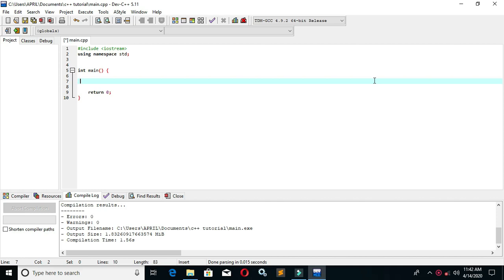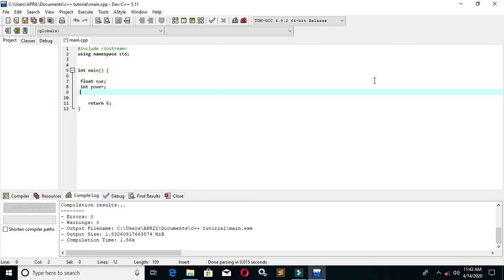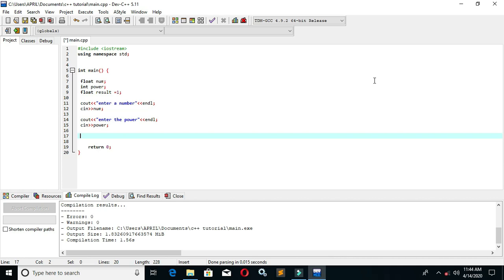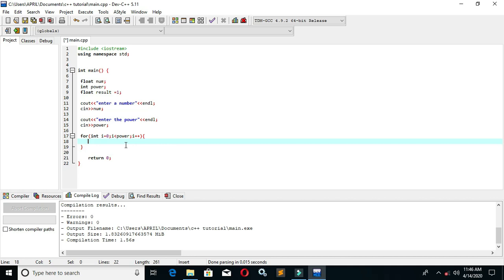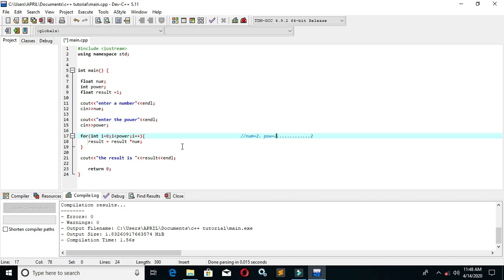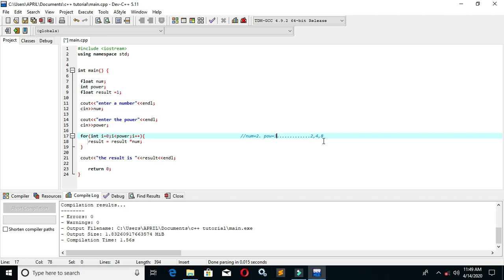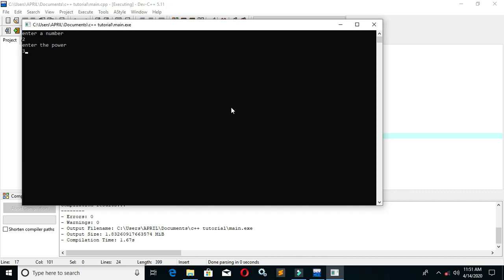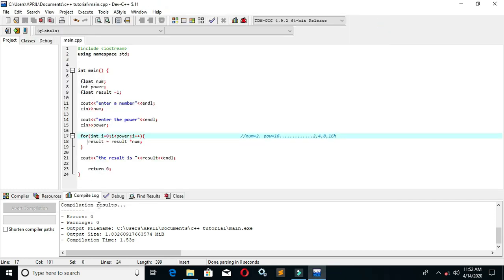exponential using for loop in C++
this tutorial guides you on how you can create a simple and easy to learn exponential program using for loop